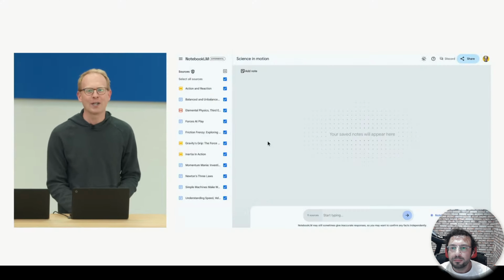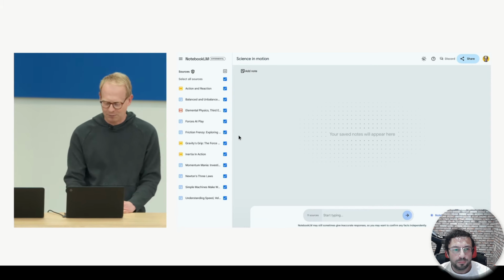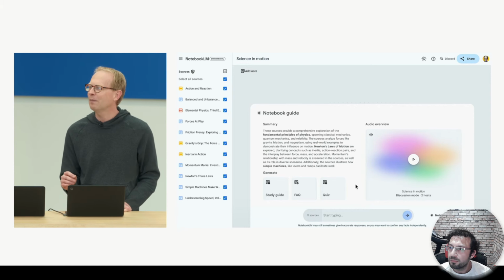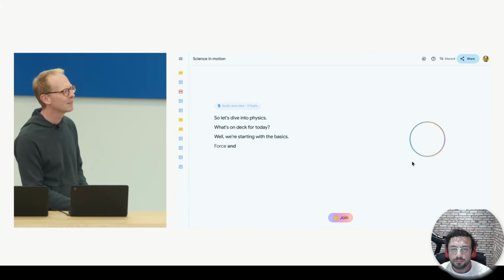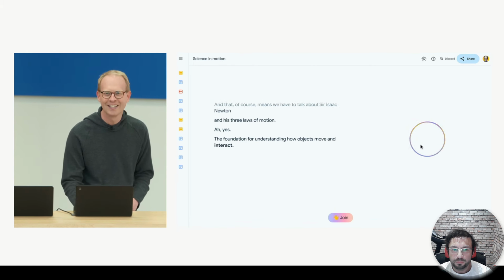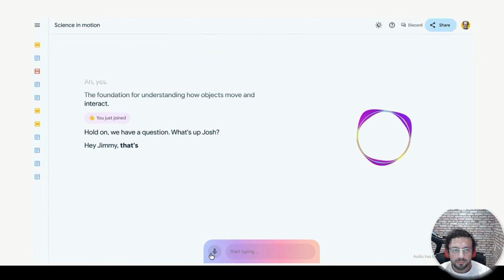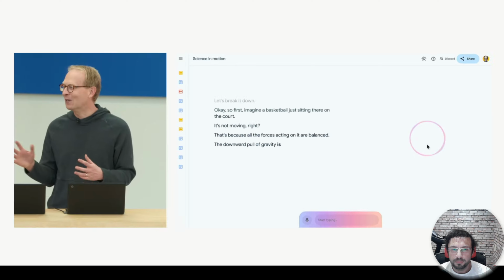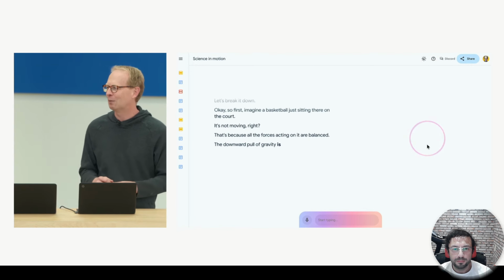Google I/O 2024 - Revolutionary AI Tutor: Transforming Education Personalized Audio Lessons - 2/11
Discover the game-changing Notebook LM, powered by Gemini 1.5 Pro, that's revolutionizing the way students learn. With instant study guides, FAQs, quizzes, and the groundbreaking Audio Overviews feature, Notebook LM creates personalized, interactive science discussions tailored to each student's learning style. Watch as a father and son explore the laws of motion through a captivating basketball example, showcasing the power of multimodal AI in transforming education. Get ready to be amazed by the future of learning!

00:00 - Introduction to Notebook LM
00:31 - Exploring Notebook LM features
01:13 - Introducing Audio Overviews
01:26 - AI-generated science discussion begins
02:01 - Personalizing the discussion with a basketball example
03:05 - The power of Gemini in transforming information
03:20 - Wrapping up and back to Sundar

At Google I.O. 2024, Josh Woodward introduces the latest advancements in Notebook LM, a research and writing tool that has gained momentum among students and teachers. With the integration of Gemini 1.5 Pro, Notebook LM now offers even more powerful features to enhance the learning experience.
Josh demonstrates how Notebook LM can be used with his younger son, loading the tool with various educational materials such as science worksheets, slide decks, and an open-source textbook. The tool instantly creates a notebook guide with a helpful summary and can generate study guides, FAQs, and quizzes.

A groundbreaking new feature called Audio Overviews is introduced, which takes all the input materials and transforms them into a lively, personalized science discussion. The demo showcases an AI-generated conversation about Sir Isaac Newton's three laws of motion, tailored specifically for Josh's son, Jimmy.

The power of multimodal AI shines as the discussion incorporates text, audio, and even allows Josh and Jimmy to join the conversation and steer it in any direction they want. When Josh asks for a basketball example to help explain the concepts, the AI seamlessly integrates this real-world analogy into the discussion, breaking down the principles of force and motion in a way that resonates with Jimmy's interests.

The AI's ability to connect the dots and create an age-appropriate example, without any prior information about basketball, highlights the remarkable capabilities of Gemini 1.5 Pro. The tool can take a wide range of information in various formats and transform it into personalized, interactive content that adapts to each student's learning style.

As the demo concludes, it becomes clear that Notebook LM, powered by Gemini 1.5 Pro, is set to revolutionize the way students learn, offering a more engaging, effective, and tailored educational experience. The future of learning looks bright, with AI-driven tools like Notebook LM paving the way for a new era in education.